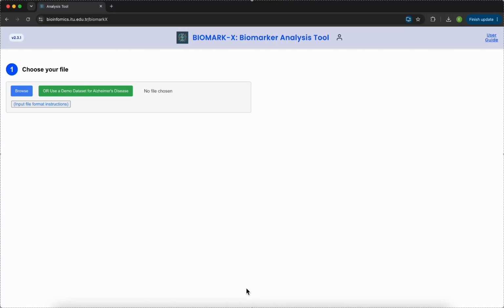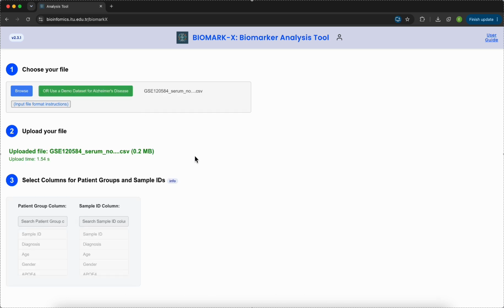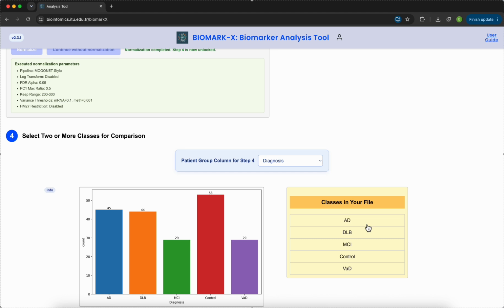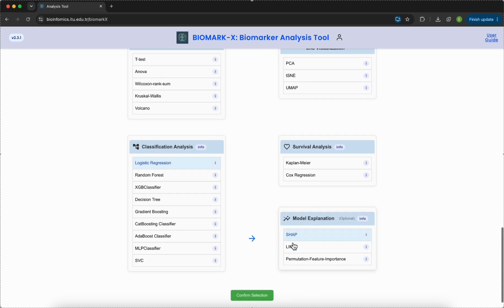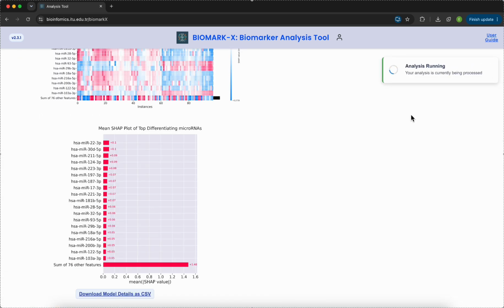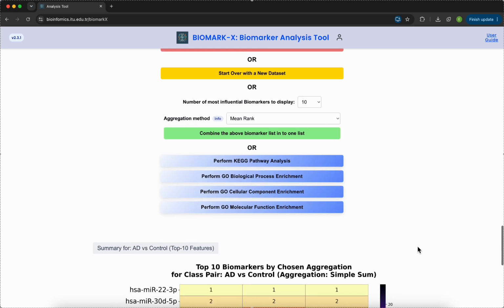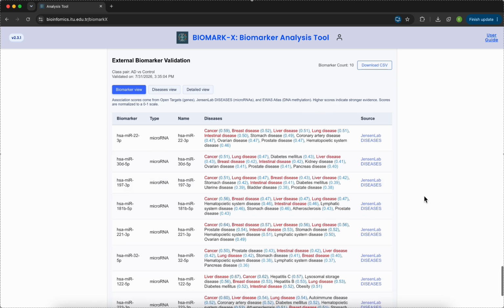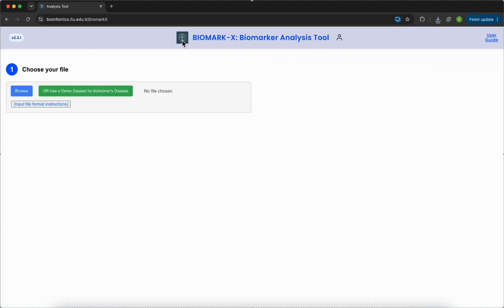From Genetic Data to Biomarkers Without Coding | BiomarkX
Discover how BiomarkX helps researchers analyze complex genetic data and identify promising biomarkers without writing code. This walkthrough covers preprocessing, SHAP and ANOVA analysis, consensus ranking, pathway enrichment, external validation, and automated reporting.